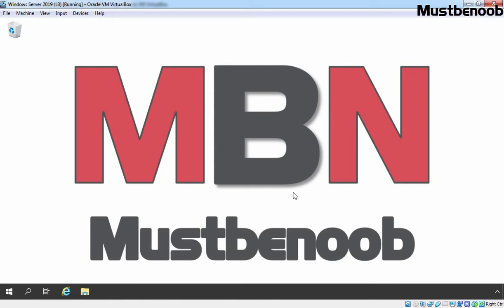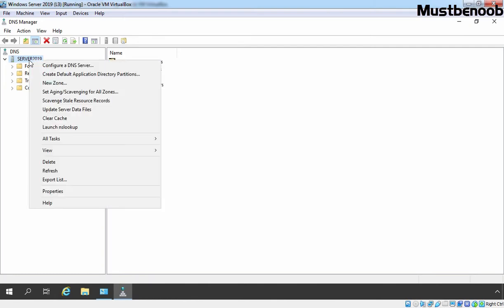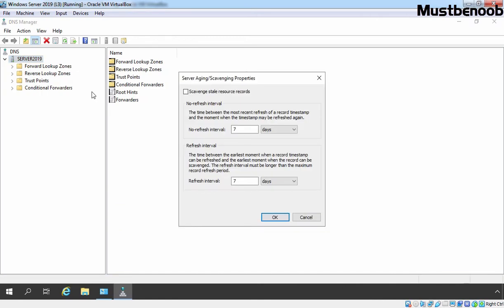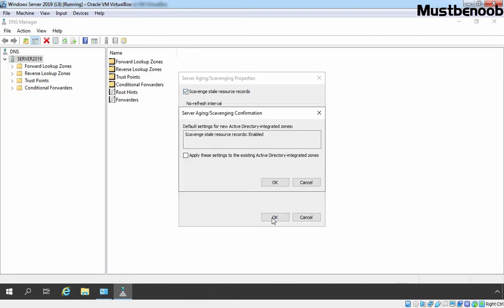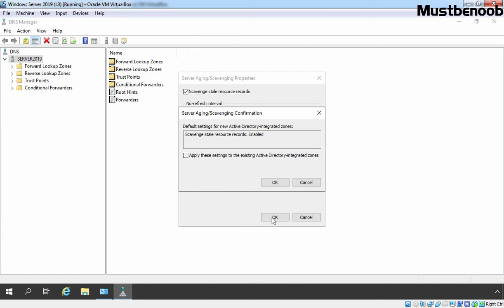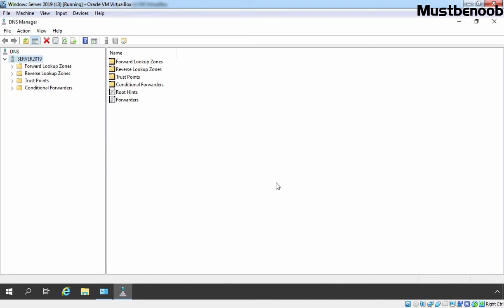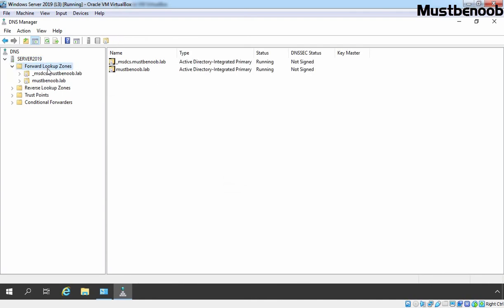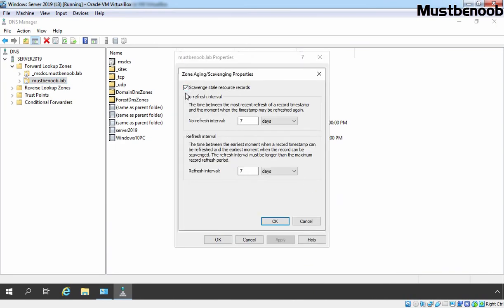LAB GUIDE:50 Configuring Zone Scavenging and Aging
In this lab we will take a look at the steps on How to Configure DNS Zone Scavenging and Aging settings in DNS Server running on Windows Server 2019: